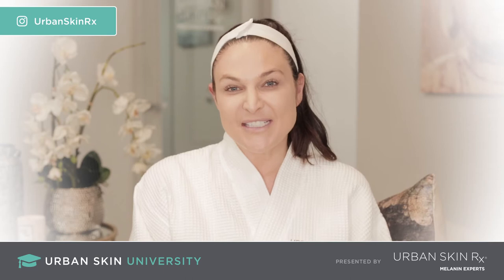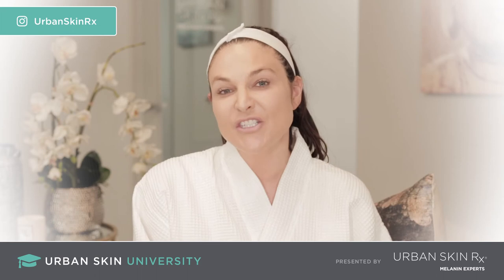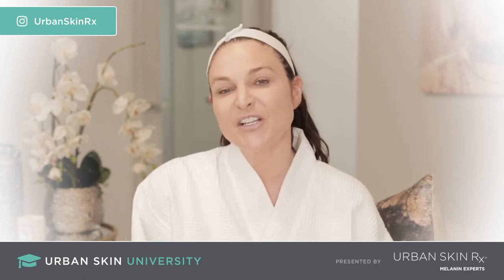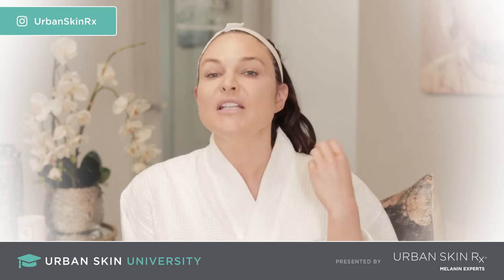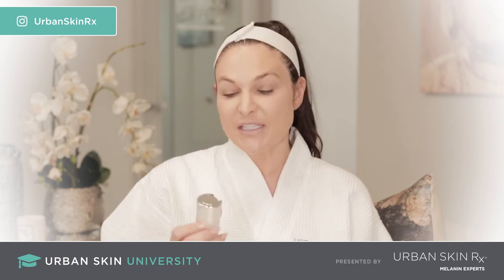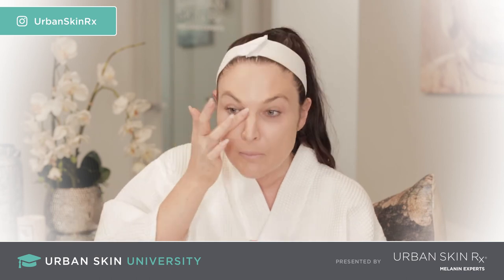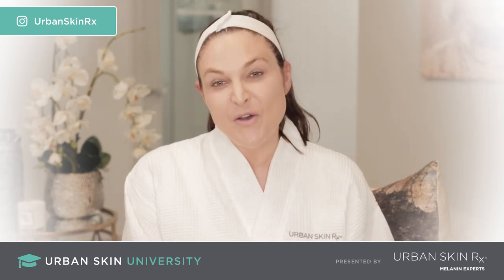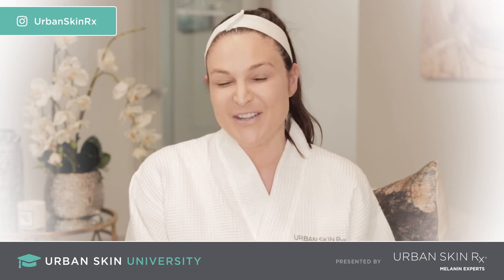How to Use the VitalEyez +C Serum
Urban Skin Founder Rachel Roff talks about the importance of using a daily eye cream, and what makes Vitaleyez C Serum so great!